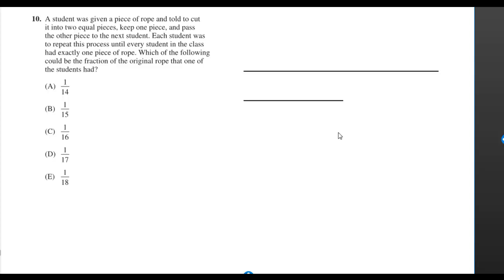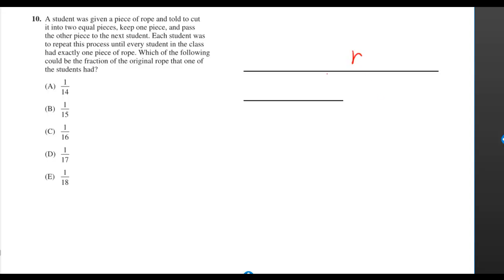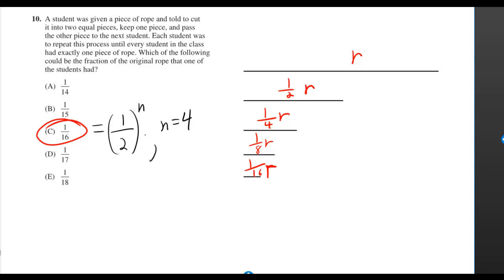Sec8#10 Official SAT Practice Test 2012-13 = 2014-15